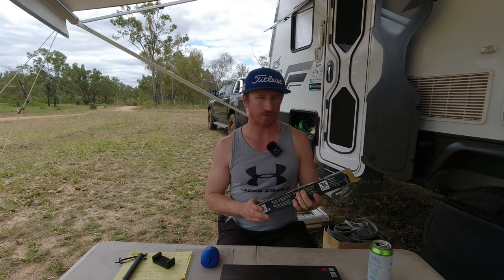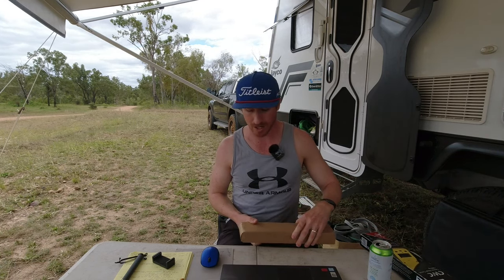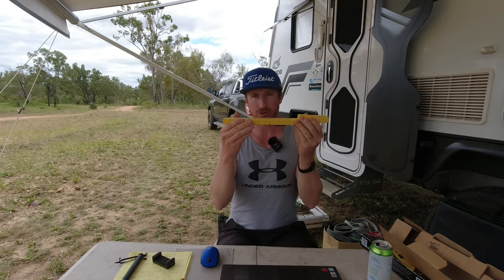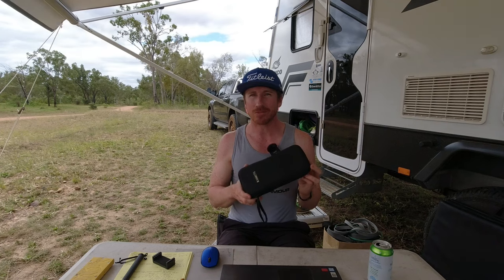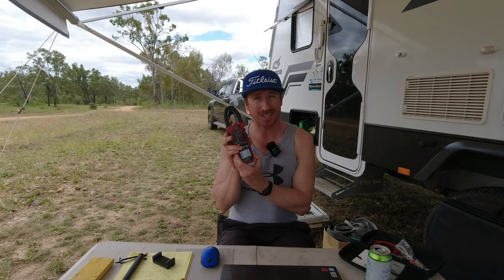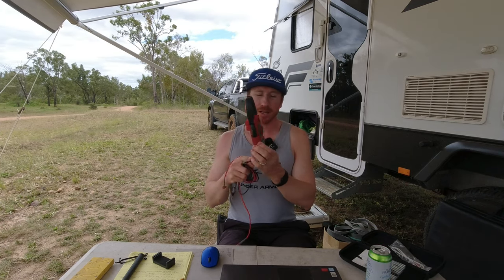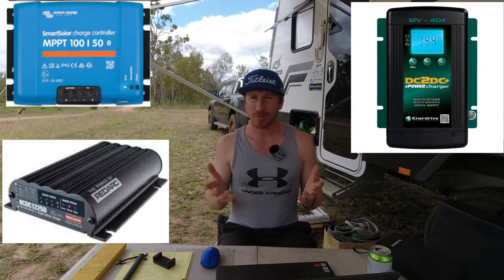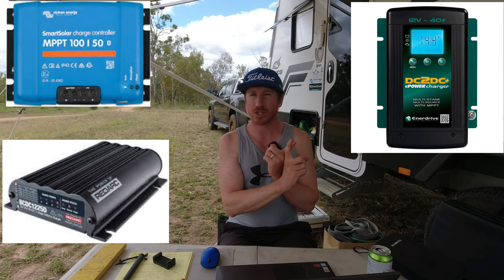Before you pick up your New Van! Avoid the new Caravan Disaster!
Hey everyone! I put this video together as I'm disappointed seeing new van owners being stung with setups they had not expected. They had been sold on something a lot better than what they received. Even dealers not wanting to have anything to do with the issues after the purchase. There has been a lot of vans build in the last couple of years and some manufacturers have not been testing things properly before leaving the factories. I hope this video helps someone before they roll it out of the dealership with unfinished and untested pieces.

Extreme Auto Caravan and Camping, Adelaide SA

EXPLORIST life - DIY Campers